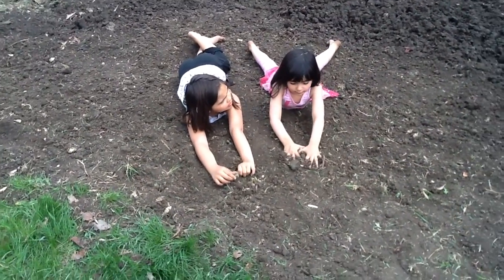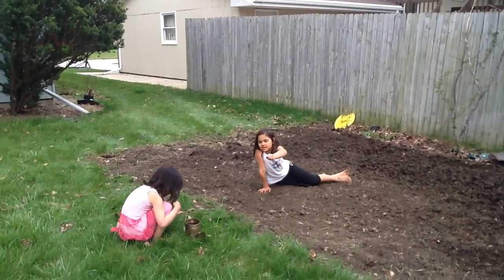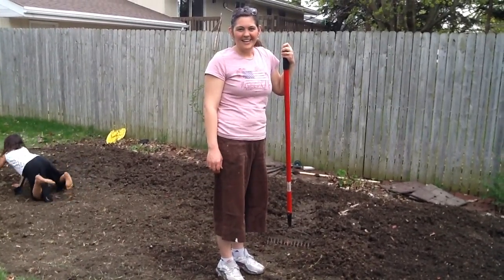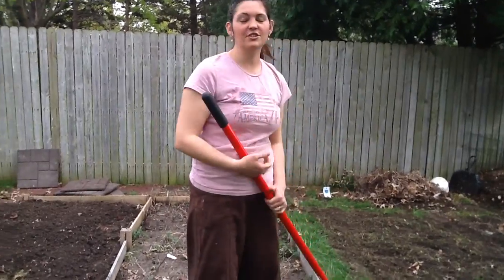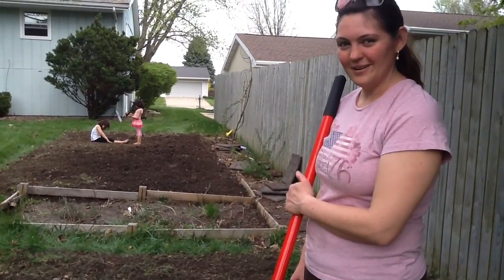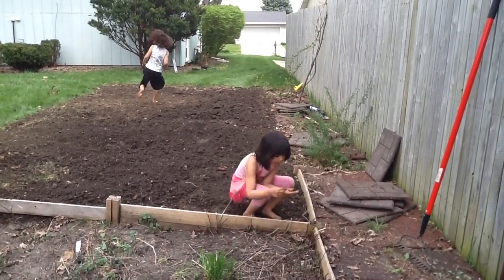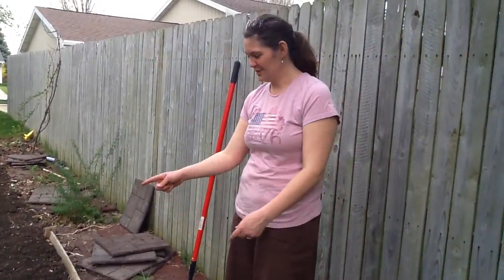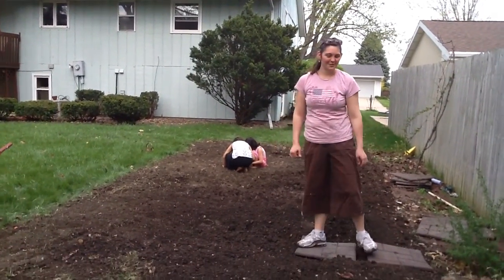Starting a Garden - with Jellybean Joy and Mommy - Alil Honey!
YAY!!!  I was soooo excited when Mommy got a farmer to come with a tractor to our very own backyard!  The dirt was soooo soft and squishy, so I rolled around and around and flung dirt everywhere!  Sissy Angela liked digging for worms the best!  It was so exciting and then Mommy talks all about how to make it and some of the things we will plant!  YUMMY!!! I can't wait!